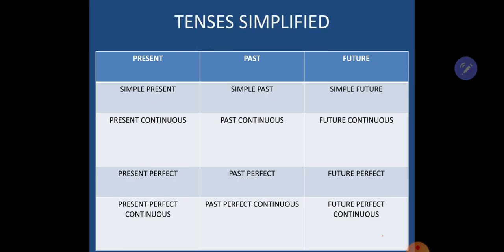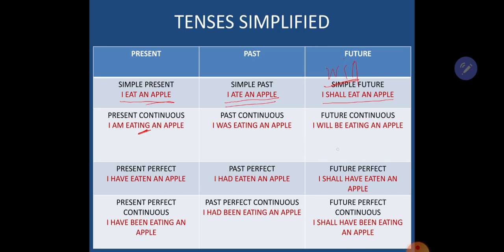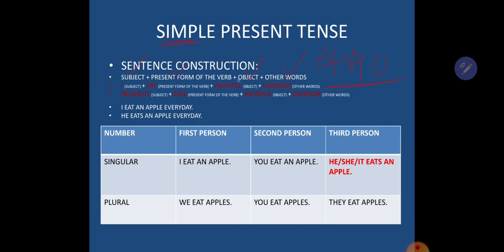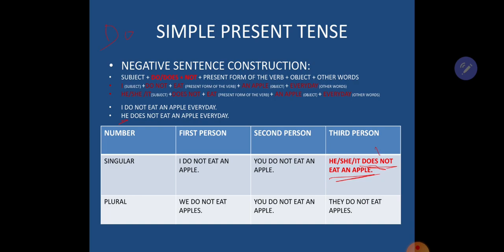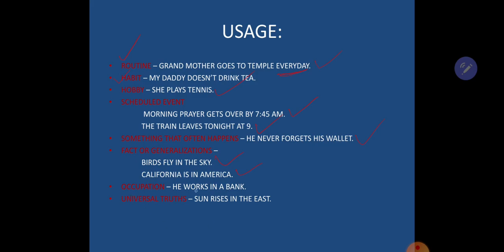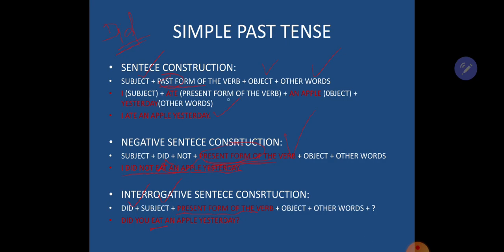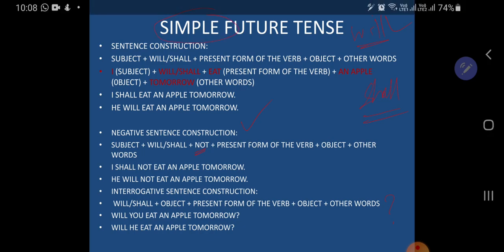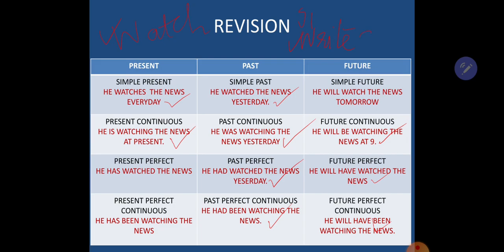Tenses in a very simple way! ( Simple present, Simple past & Simple future Tense )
simple explanations of tenses for school kids